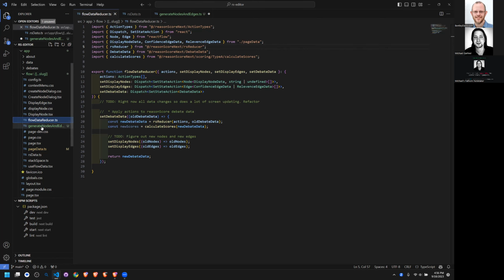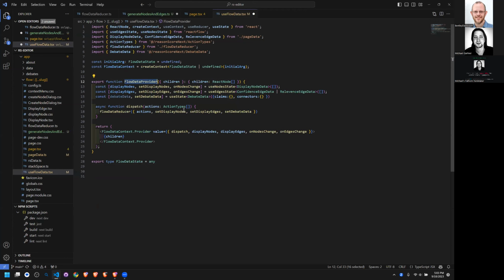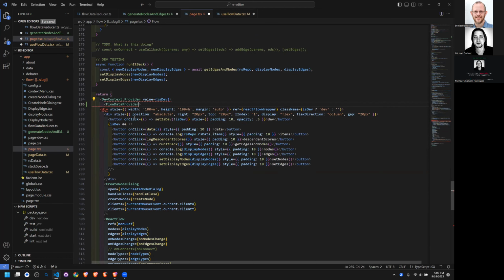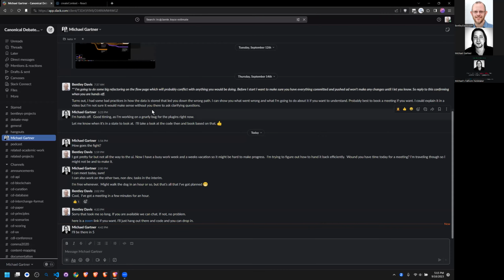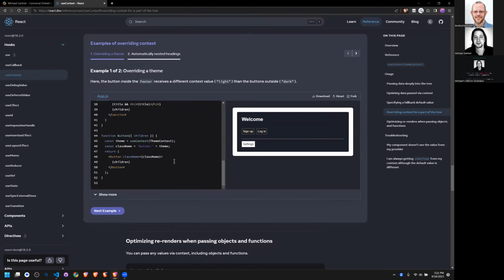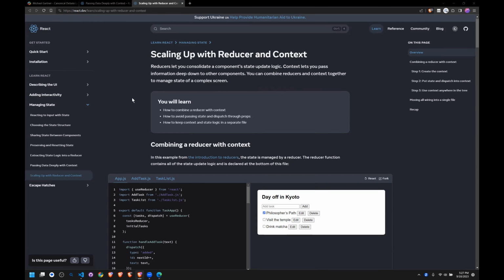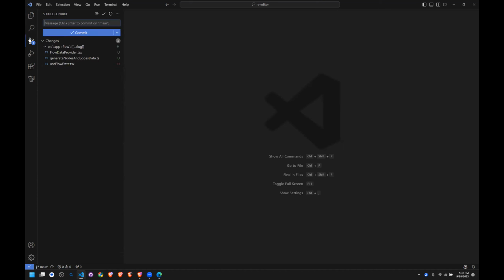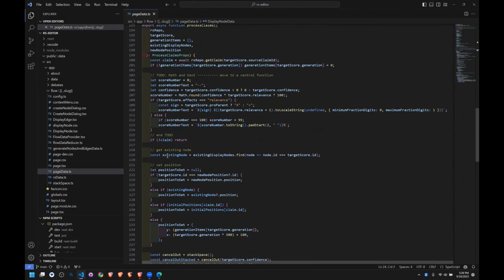2023-09-18 Chat about refactoring